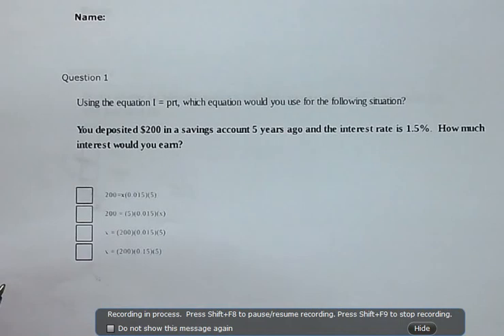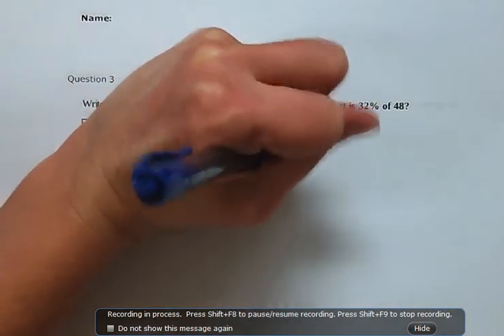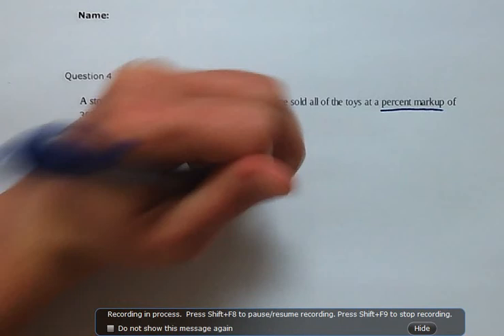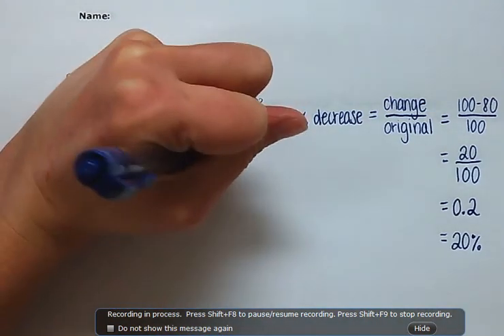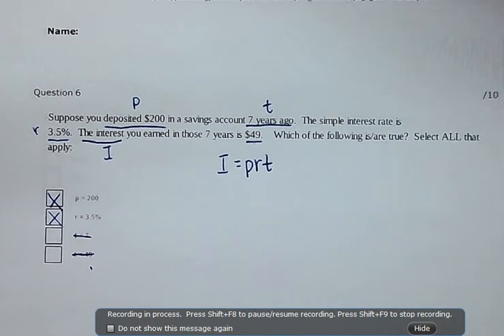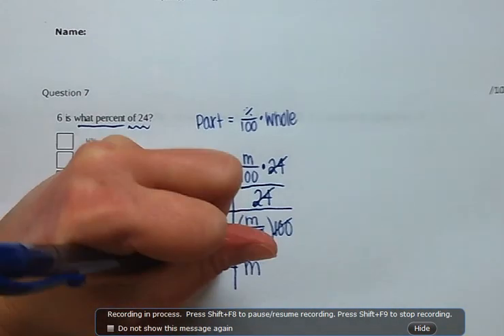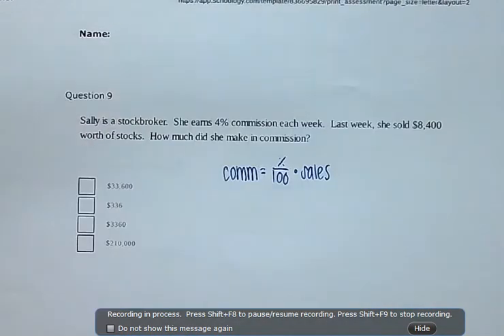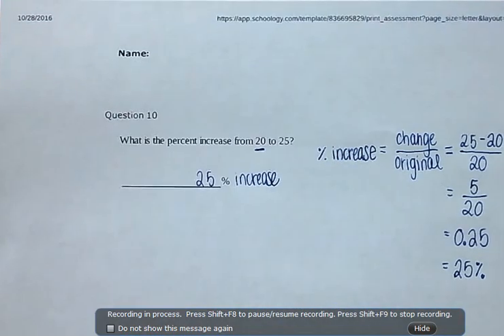Topic 3/9 Reteach